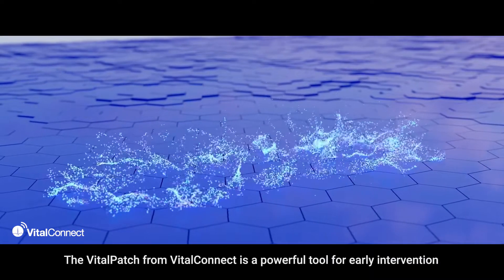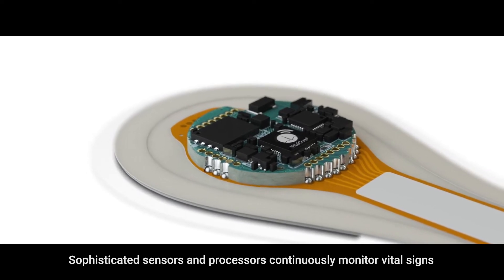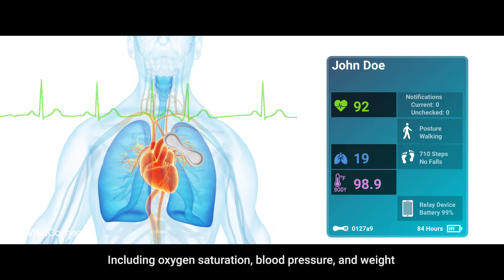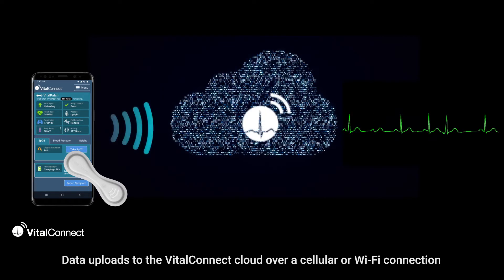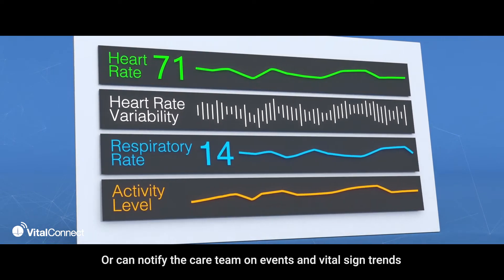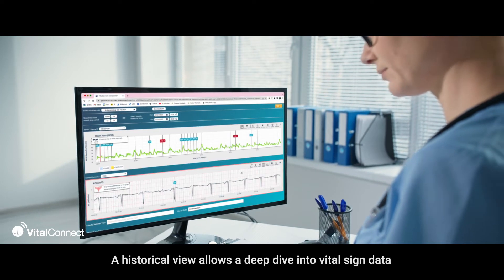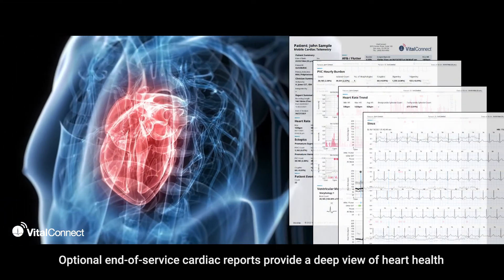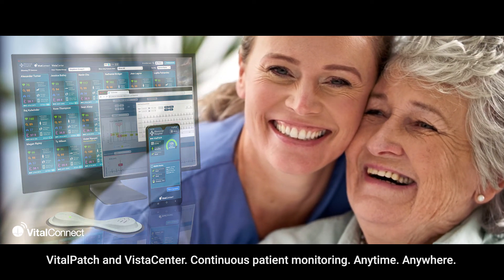VitalConnect Remote Patient Monitoring 2022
The VitalPatch from VitalConnect is a powerful tool for early intervention in the hospital and at home. Learn more about remote patient monitoring. (MKT-206 Rev. A)